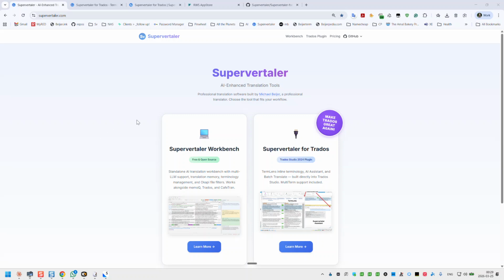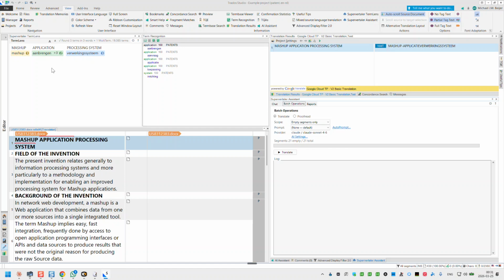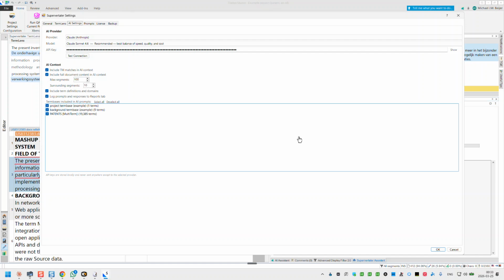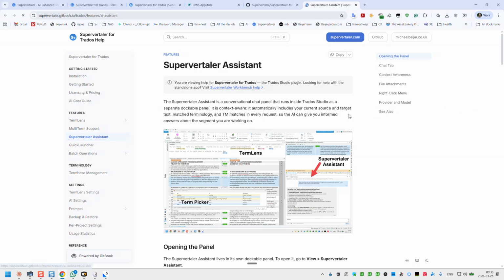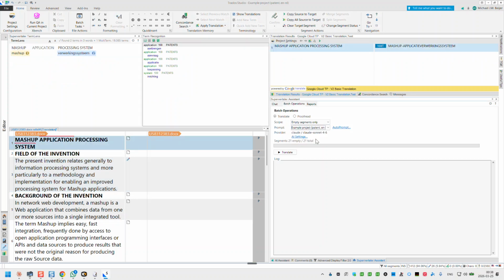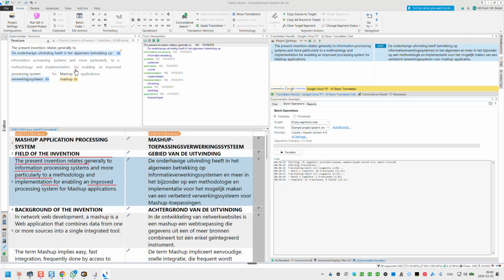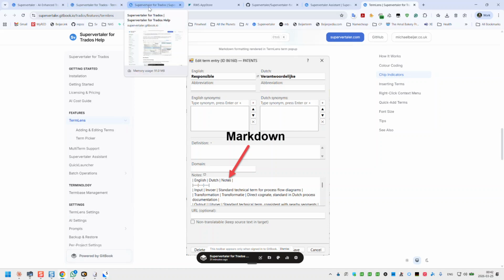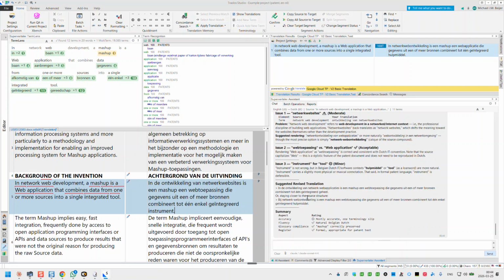Supervertaler for Trados – Getting Started (16 min)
A walkthrough of the essentials to get you up and running with Supervertaler for Trados. This screencast covers:

• Using the TermLens window to review terminology in context
• Generating and customising your translation prompt
• Translating your project with AI
• Working with the Chat window
• Navigating the Supervertaler websites and help documentation
• Purchasing and activating the plug-in